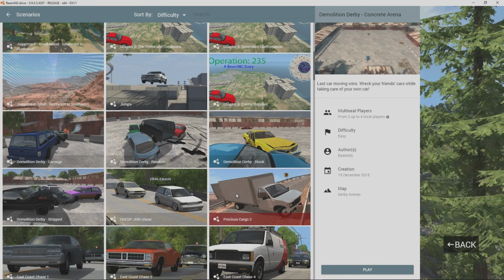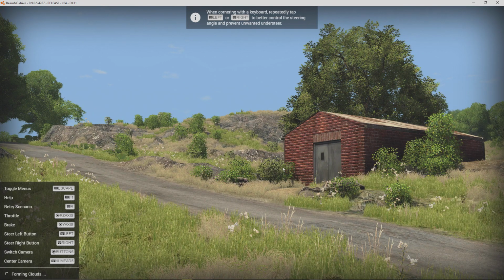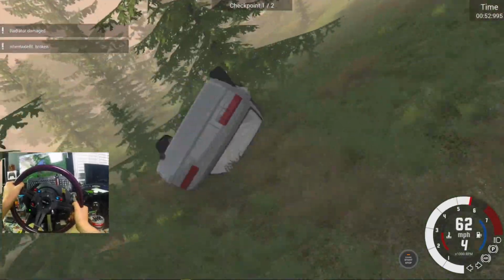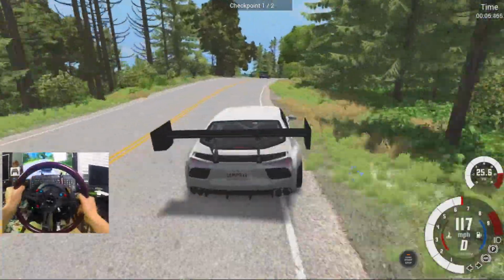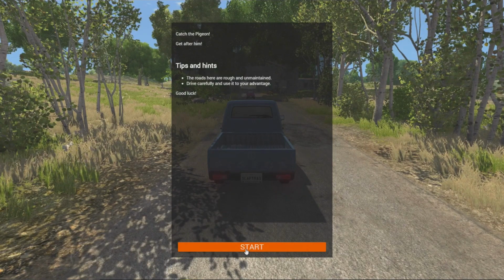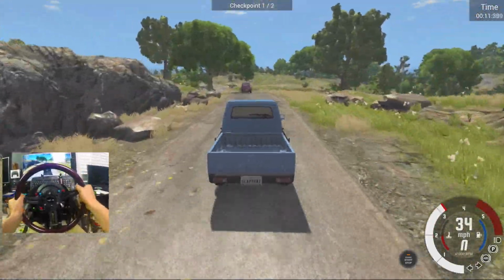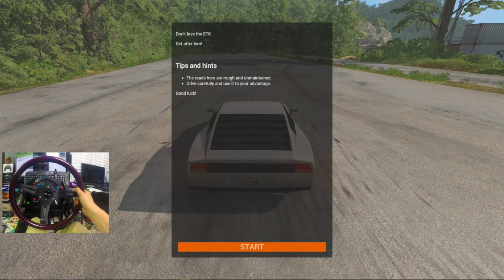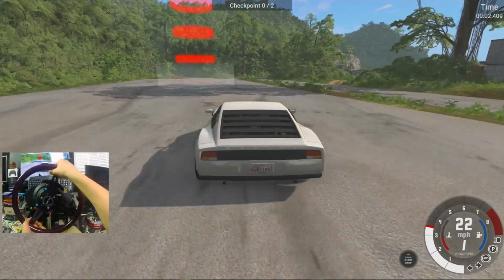BeamNG MODS GoPro Worlds Scariest Police Chases Scenarios! | SLAPTrain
FOLLOW SLAPTRAIN
▶ XBL= The SLAP Train
▶ Steam = The_SLAP_Train

Track:
Gamer tag/PSN/Steam: